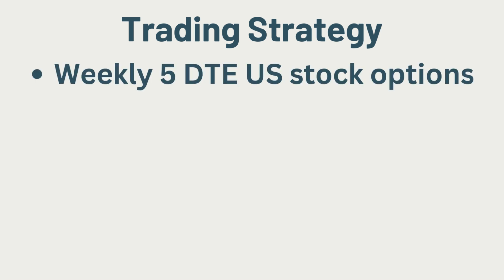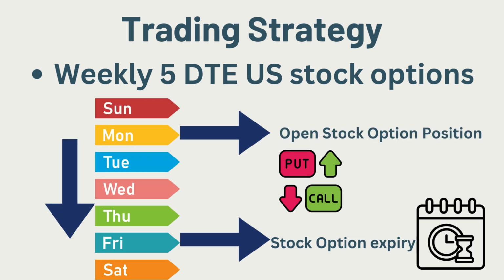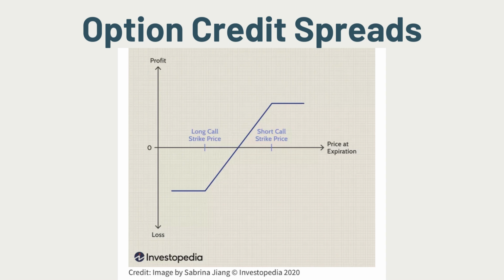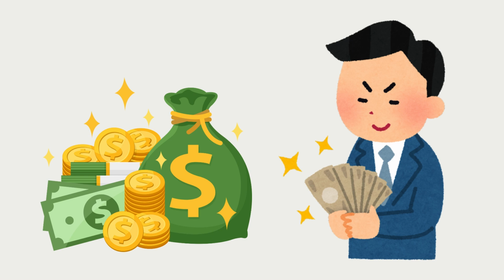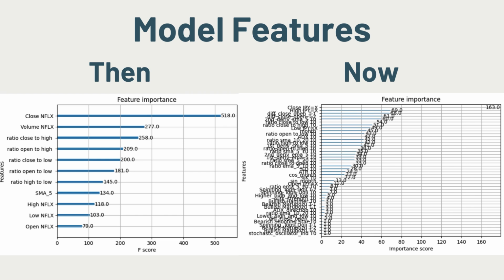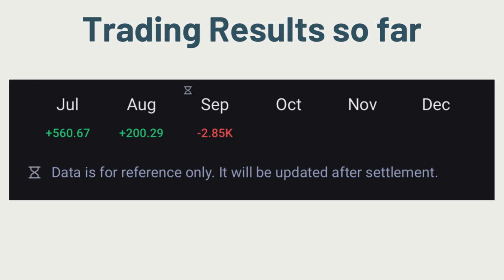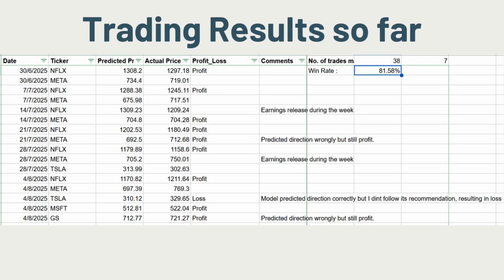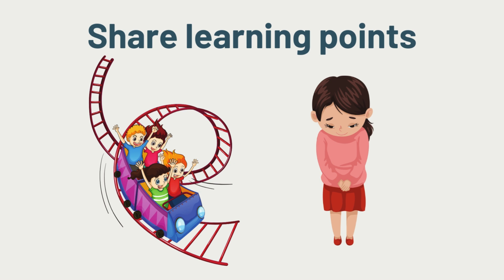This Is How My XGBoost Model Performed on Options Trading 3 Month Review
I created an XGB model to predict stock prices. What happened when I use it to trade weekly stock options? I tested it for 3 months and now it's time to reveal the results. I'll share my wins, losses and lessons I learnt along the way. Did it work? Did I make a profit? You'll have to watch to find out!